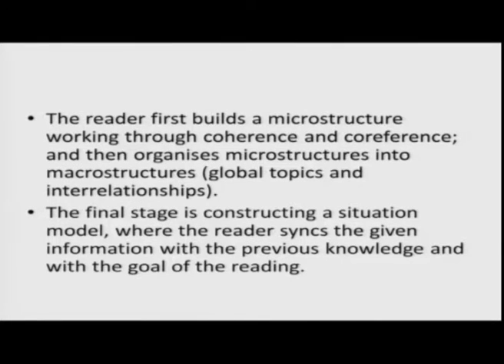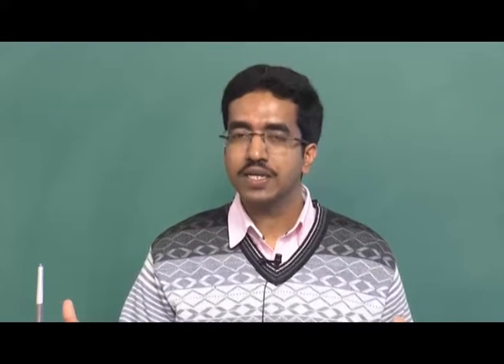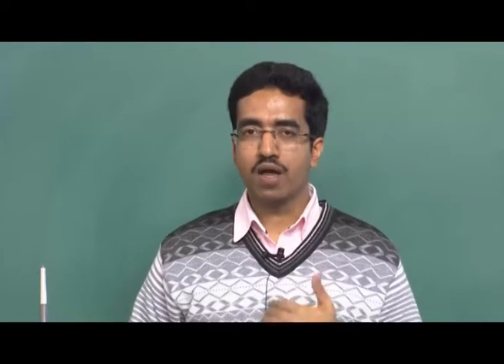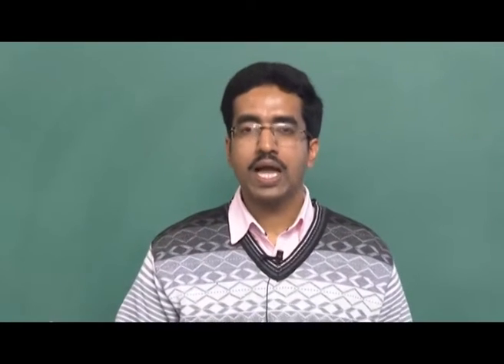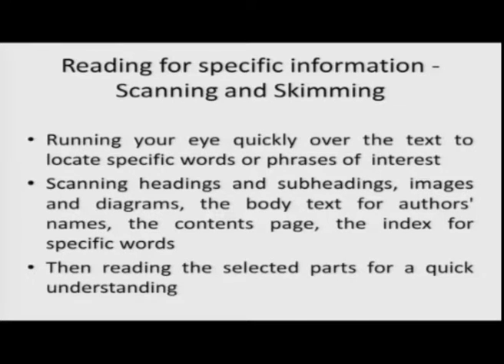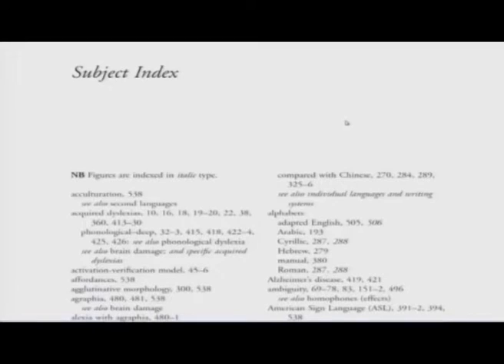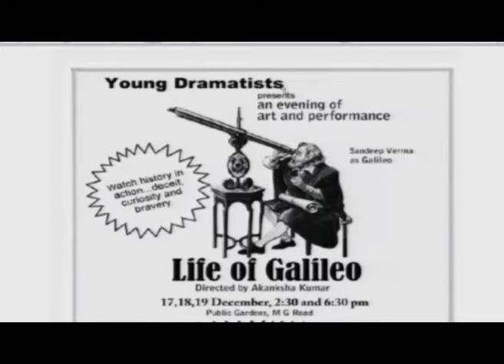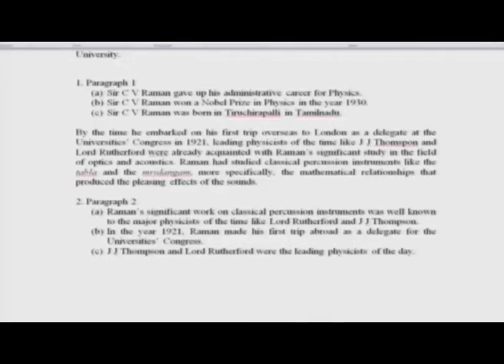Lecture-05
Subject : English
Course : Academic Writing